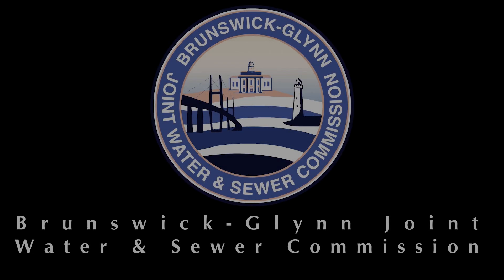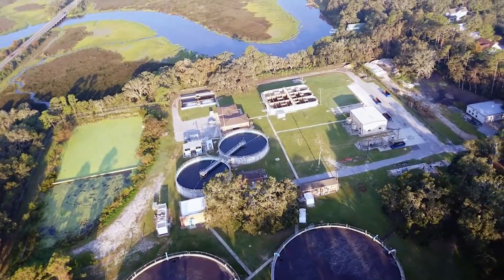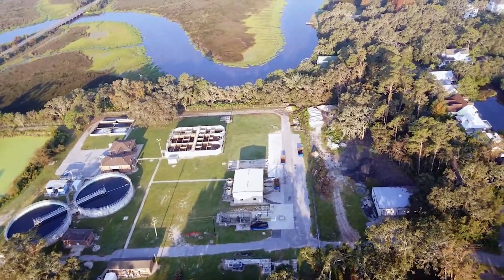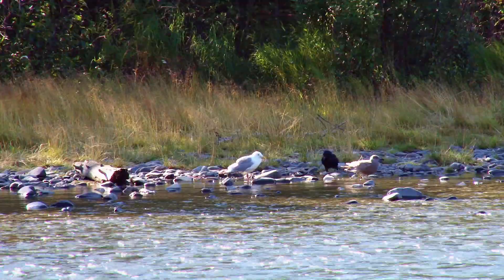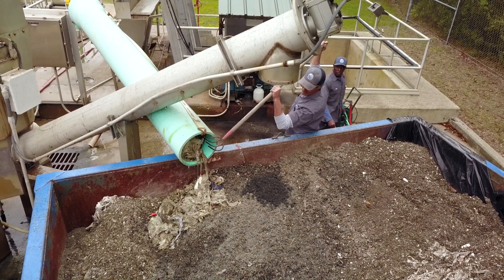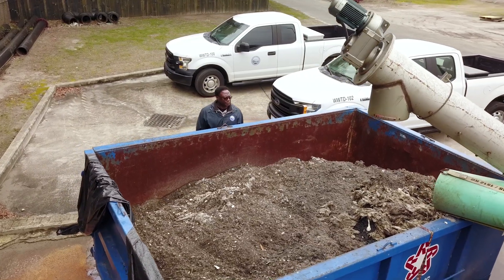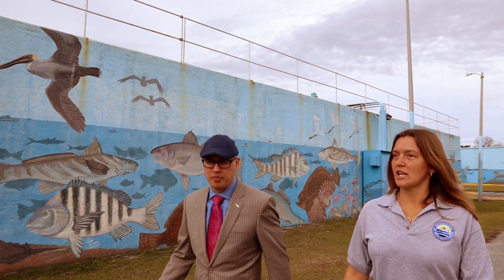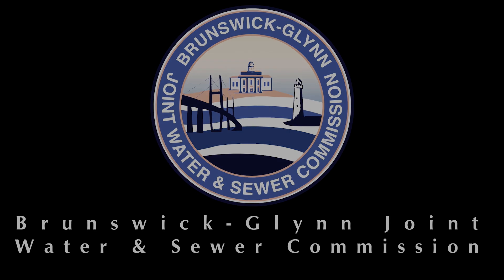BGJWSC - What is a Water Pollution Control Plant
Did you know that what you flush makes its way to the ocean within just a few hours? Learn more about the processes a drop of sewage goes through to make it safe for the wildlife and our environment.